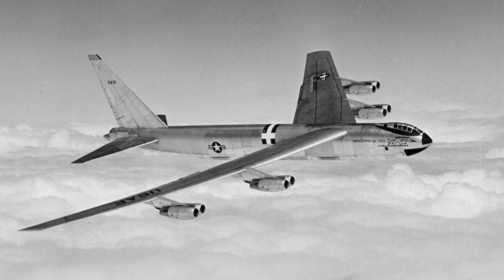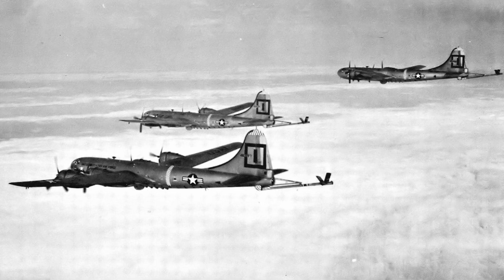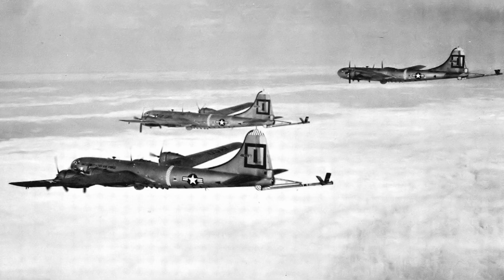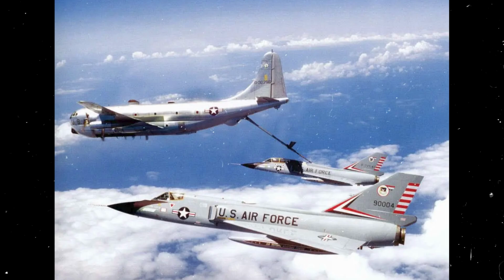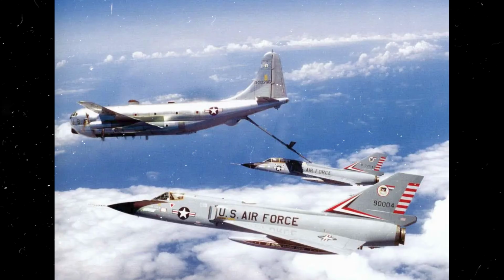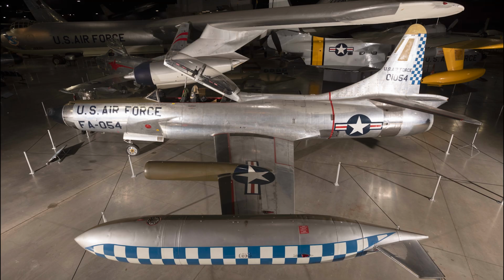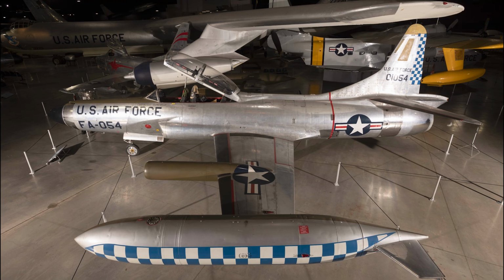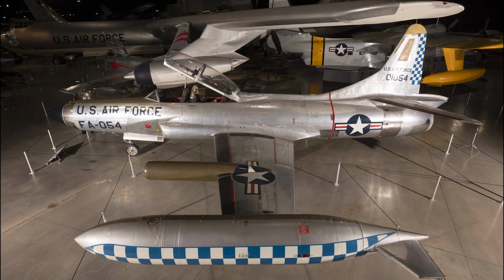How One Engineer’s “Impossible” Propeller Design Gave America the Edge Over the USSR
In the late 1940s, the U.S. Air Force faced a critical problem: pure jet engines couldn't provide the range needed for strategic bombers to reach Soviet targets and return home. While the Pentagon bet everything on speed and dismissed propellers as obsolete World War II relics, Hamilton Standard engineer Robert McKenzie quietly adapted Frank Caldwell's "impossible" constant-speed propeller design for the new turboprop era. When tested in 1951, McKenzie's system dramatically increased endurance by 60%, extended range by 800 miles, and improved fuel efficiency by 25%—turning "obsolete" technology into America's secret advantage. In a twist of Cold War irony, Soviet engineers independently discovered the same physics, building their most feared bomber—the Tu-95 Bear—around the identical principle both superpowers thought belonged to the past. The constant-speed propeller became the hidden backbone of Cold War air superiority, powering everything from submarine-hunting P-3 Orions to cargo-hauling C-130 Hercules—aircraft still flying today, seven decades later. This is the story of how one stubborn engineer's equations defied an entire era's assumptions and gave both superpowers an edge neither wanted to admit they needed.